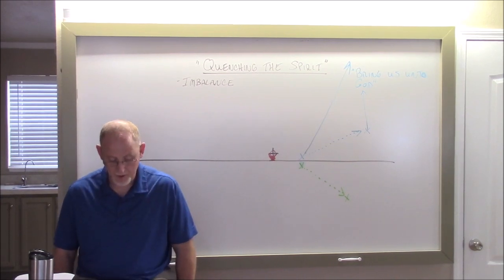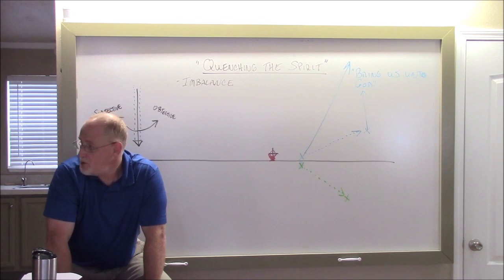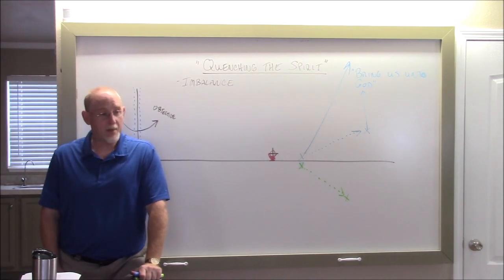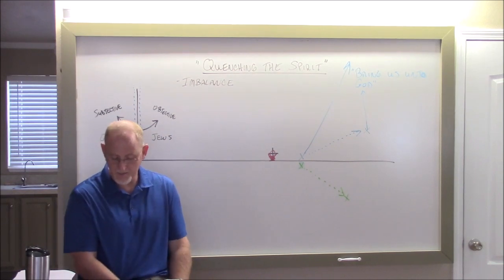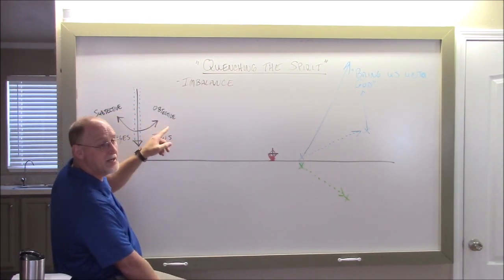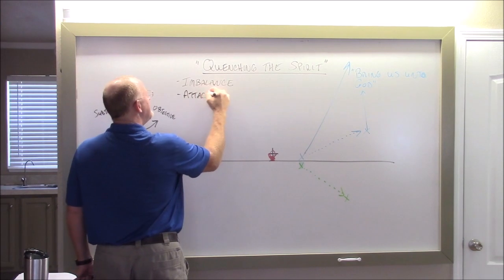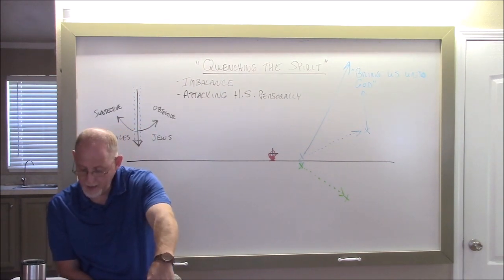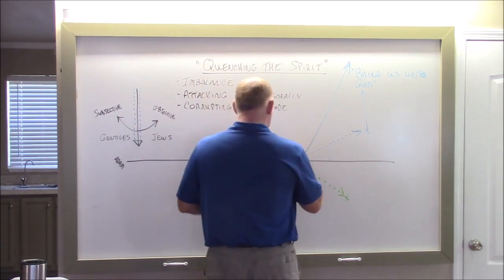Whole Armor of God 28HD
Quenching the Spirit

Continued study of the way in which the devil brings this about through reaction to heresy and false doctrine concerning the work of the Spirit today